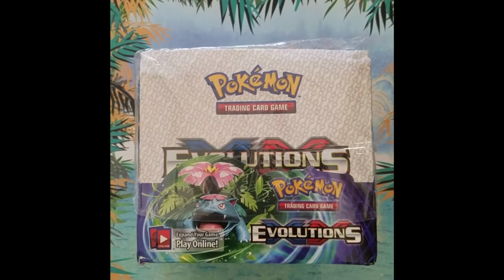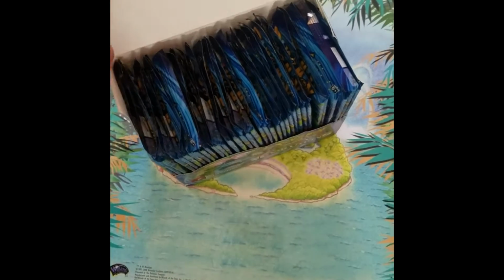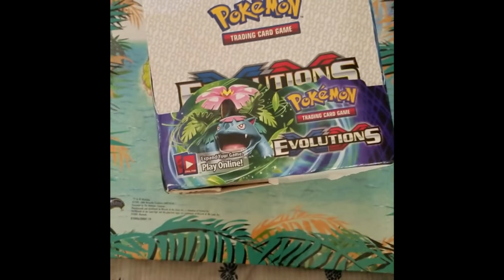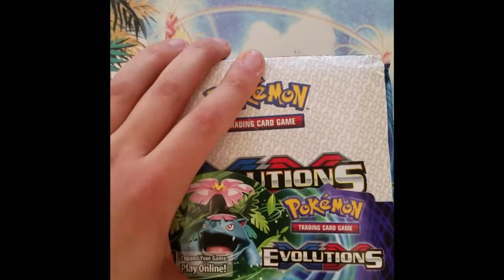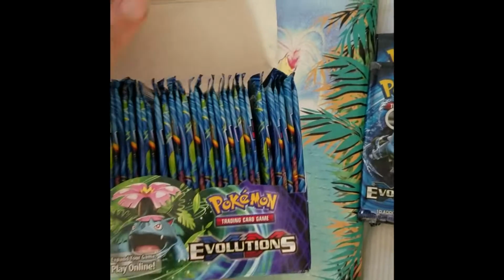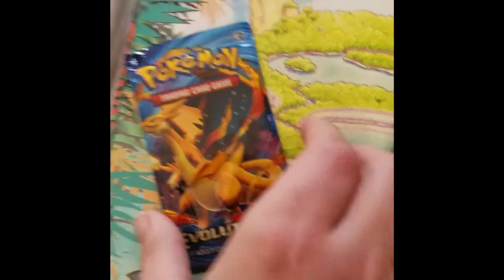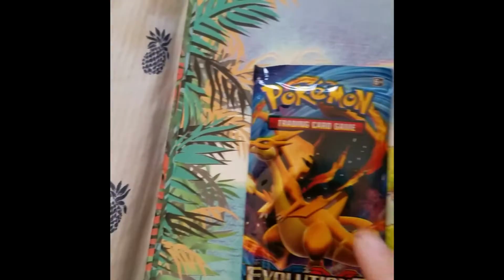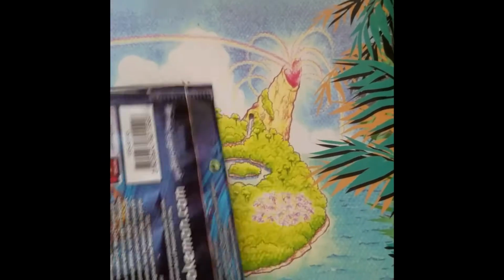REAL vs FAKE Booster Box/ packs: How to tell the difference (Evolutions)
IT'S NOT TOO LATE TO GUESS MY FAVORITE POKEMON AND WIN A FREE SEALED BOOSTER PACK.  It is an electric pokemon that debuted some time between generations 1-4.  Only one guess per video.  Good luck!